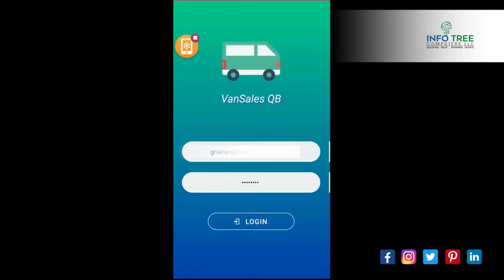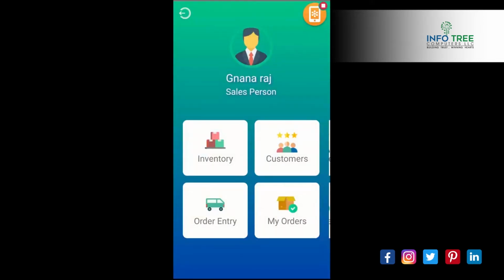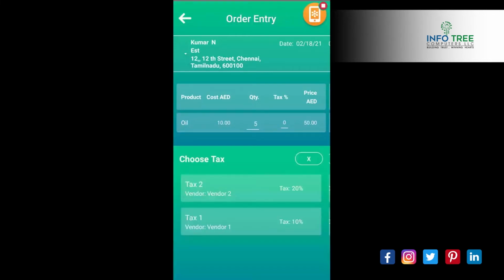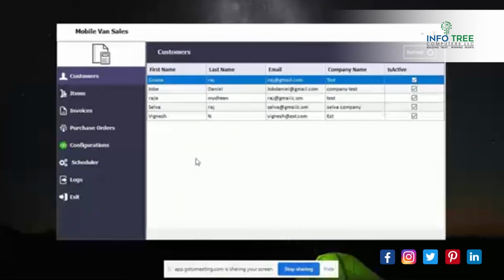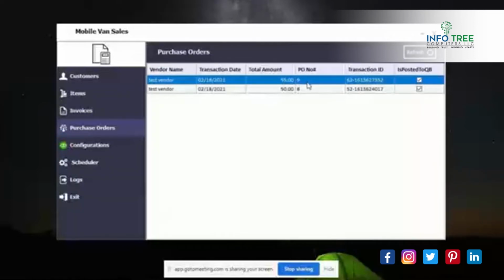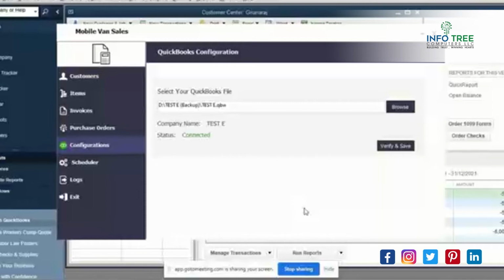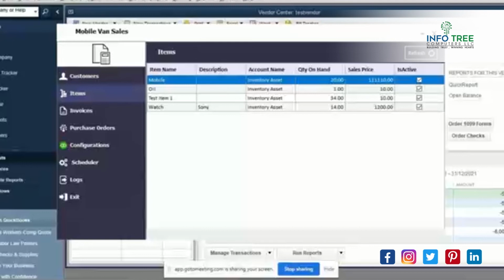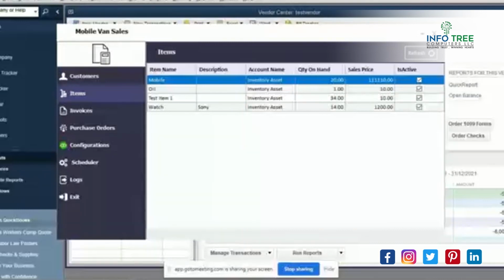VAN sales software training | Van Sales Solution For Your Mobile sales Team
Realize with QuickBooks – Mobile / Van Sales  Solution For Your Mobile sales Team

MOBILE INVOICING, ORDERS AND ESTIMATES, Access to product inventory and pricing.

Van_sales_software_in_Dubai, Van_sales_provider_in_UAE